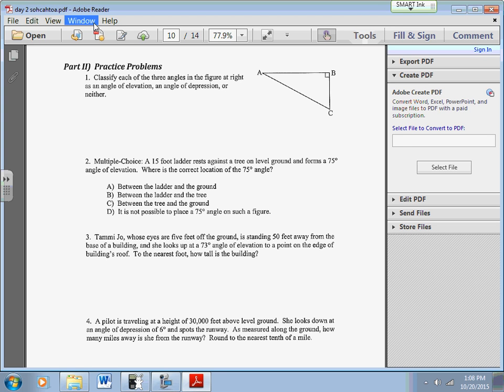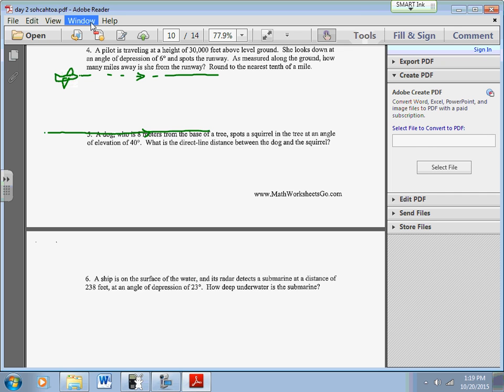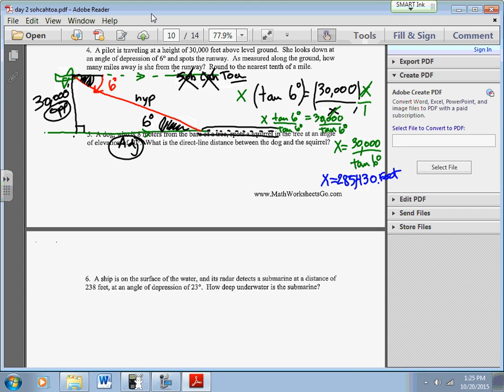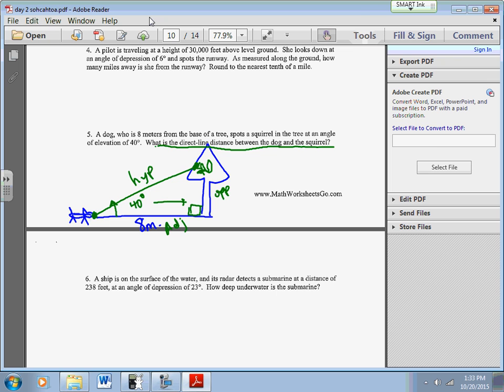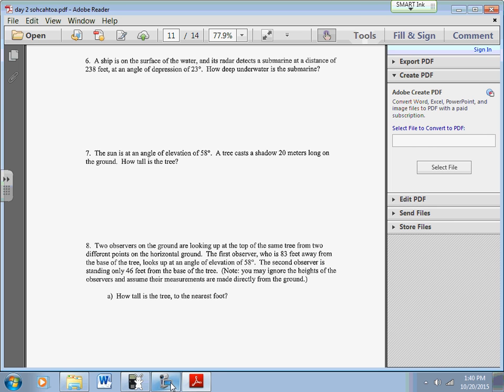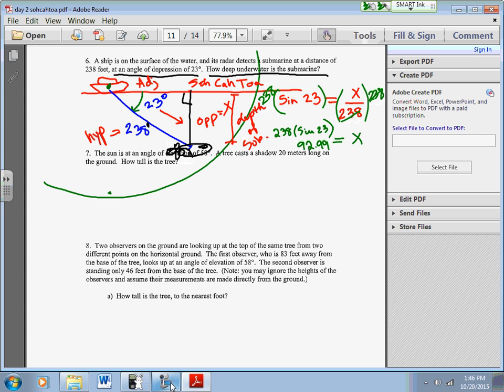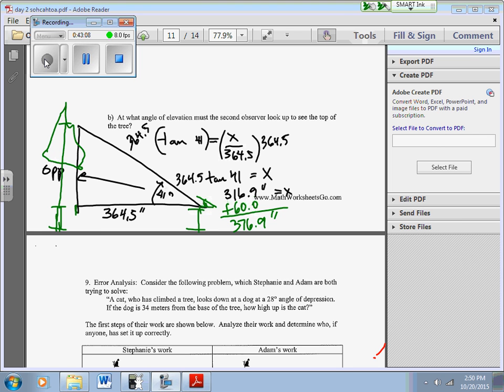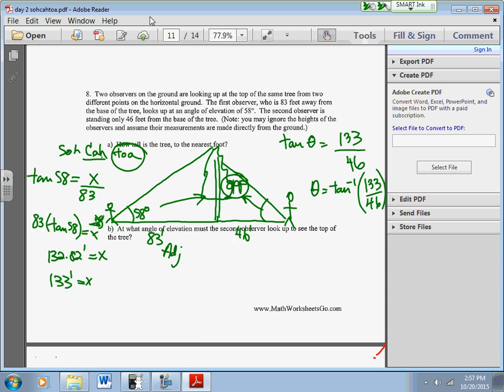October20 Geometry unit 3 day 3 review problems 1 8 sohcahtoa and tree activity